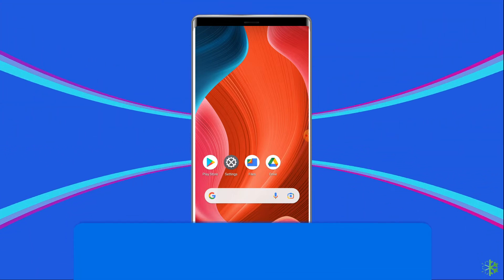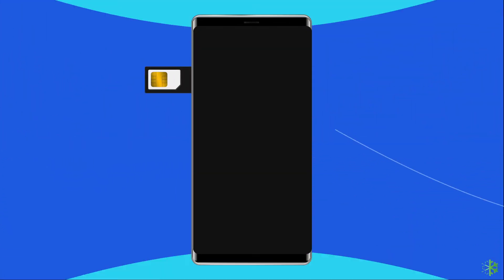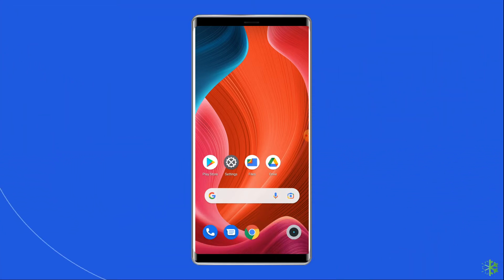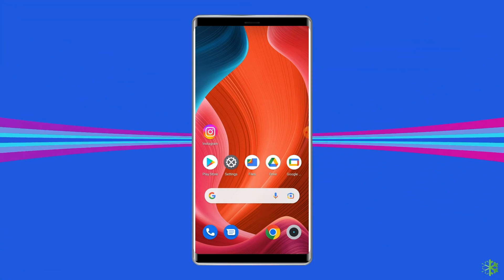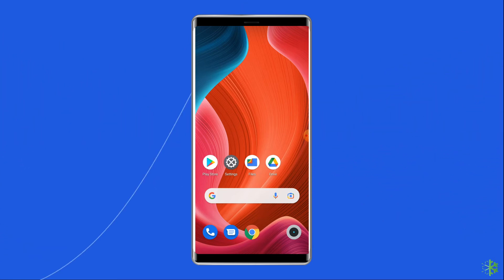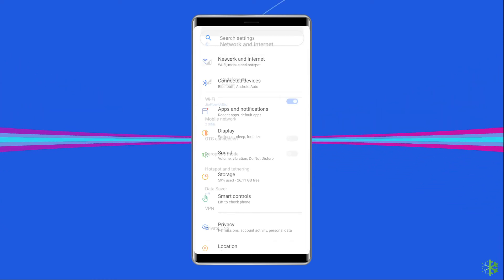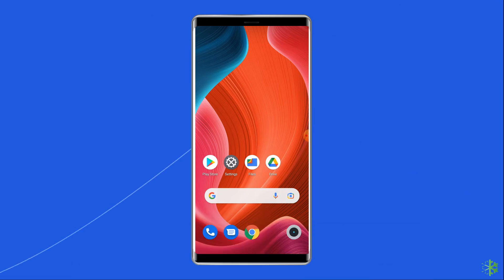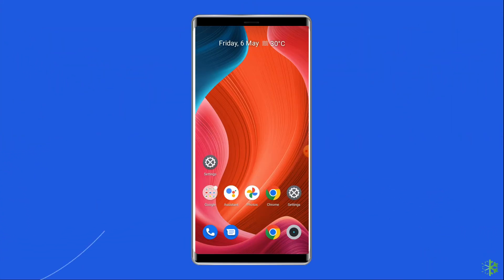How to Fix Invalid SIM Card Error On Android Phone | No SIM Error | Android Data Recovery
You might see a ‘SIM not working,’ ‘no SIM card,’ or an ‘invalid SIM card’ notification on your Android phone, and all these mean that your device has become invalid. Thus, if you are also facing an “Invalid SIM card” or "No SIM" error on Android, watch this video and fix the problem with ease.

Timestamps:

0:00 Intro
0:48 Method 1 - Restart Your Device
1:22 Method 2 - Remove & Reinsert SD Card
1:58 Method 3 - Enable And Disable Airplane Mode
2:38 Method 4 - Enable SIM Card
3:21 Method 5 - Factory reset Your Phone